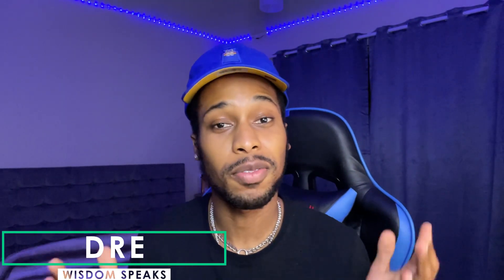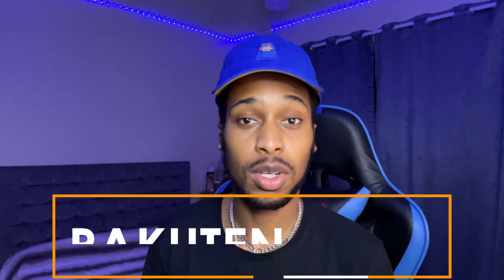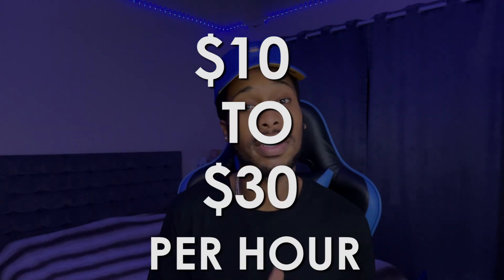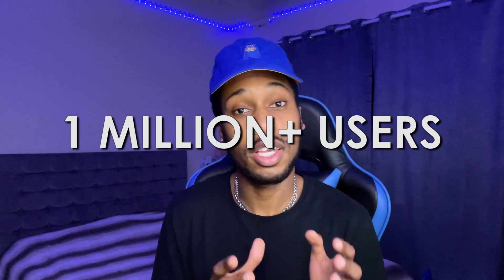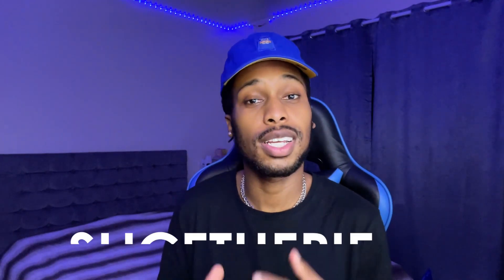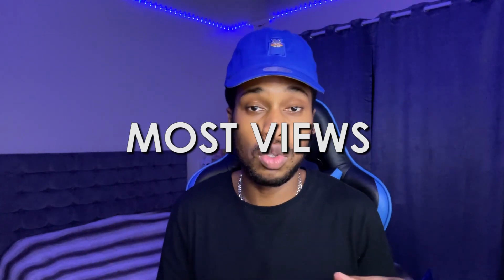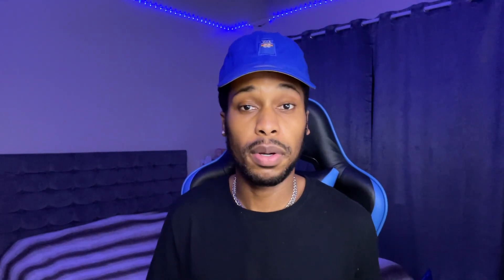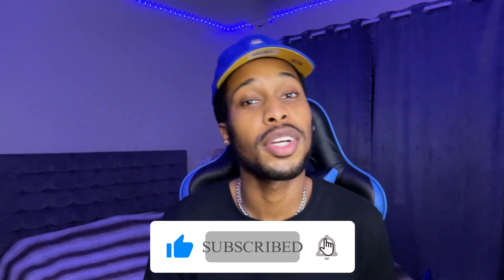6 BEST Apps To Make Money From Your Phone [2021]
🔥Work directly with me and my team & build a semi-automated 10k/mo LAM business

🚨DM ME ‘LAM’ on Instagram to get a FULL 44-minute FREE TRAINING covering everything you need to know to go from $0 to 5 figures a month as an LAM 🚨

PLUS... You'll get access to more free goodies if you drop me a follow!

Message me the word ‘LAM’ on Instagram and you will UNLOCK everything.

💬DM me ‘LAM’ here on IG 👉👉 @wispeaks

This is the EXACT strategy that covers how I was able to scale myself and multiple others LAM students to $10,000/month +

My Youtube Channel is dedicated to supporting the growth of your Financial Journey. We strive to push people to fulfill their highest potential and achieve their purpose. Our goal is to expand your consciousness and spread Love around the world so you can do so too. We are all here for a reason, and it just requires you to become enlightened enough to understand it.

Additional keywords:
This is the best apps to make money from your phone out there. money making apps are fun and easy to use. make money online for free every single day with this method im teaching. easy way to make money online will be covered in this video. free paypal money is a great feeling to get and anyone can do it. fast paypal money will be sent to your account if you follow these steps. I will teach you how to earn money online for free in this video. Today I cover the best way to make money online in 2021. this method will make money using free bot. I will show you all my smart money tactics right now. You can work from home with this method. I will show you the best work from home job today. easy way to make money online will be touched on in this video. make $800 a day online is easy once you know how. I will teach you how to make money online as a teenager. its easy to make money online. after watching this you know how to make money online. how to make money as a teenager is a topic that will be covered here. earn money online and work from home straight after watching this video. how to make money online fast is also another topic that will be covered. how to make money online uk version is in this video. how to make money online from home will be spoken about aswell. you need to make money to survive. there is many ways to make money online. make money online 2020 and make money online 2021 is a major topic of this video. I will show you many ways to make money fast. you must make money from home 2020 and make money from home 2021 many more years after. work from home jobs are available all over the net. I will show you five different side hustles in this video. many people want to know how to make extra money. This video contains many side hustle ideas. I will teach you how to make money. side hustles 2020 are side hustles 2021 are very similar. make money with no money can most definitely be done. how to make money with no money is a question I will answer here. I will show you the best side hustles. side hustles for college students is a topic that is covered serveral times. there are many side hustles for extra money. there is so many side hustle ideas. I will show you the best side hustles 2020. welcome to the Wisdom speaks channel. Shouts out to the following people for inspiring me to start this channel; J rich, biaheza, black hustlers club, jared west, the break, poke banks and Drell jones. entrepreneurship is all about being a boss. entrepreneur motivation is need daily to keep you on game. This channel will give you the best entrepreneur advice. I will teach you everything you need to know about investing. In addition to this I will make a video about investing for beginners. investing 101 will also be a feature to this channel. stock market investing can make you super rich. I will cover why reading is important in one of my first videos. Your in the right place if you want reading tips. You will be presented with the self help books. These are the best self help books. I will teach you everything to make money online. This channel is all about how to make money online and different ways to make money online. You can earn money online effortlessly. dropshipping is one of the best things to ever happen. dropshipping 2020 has blown up. This is the instagram tips channel.